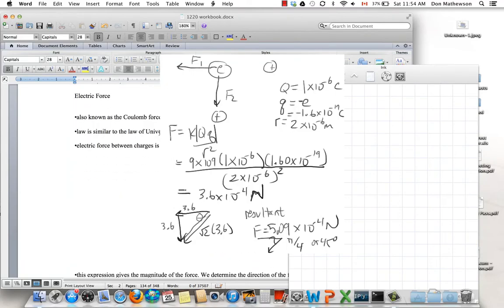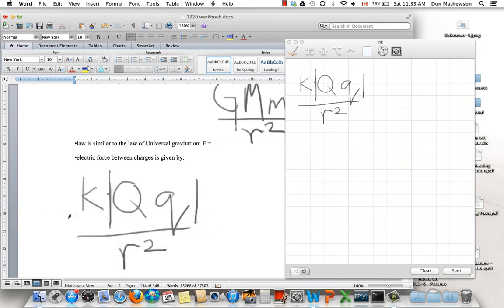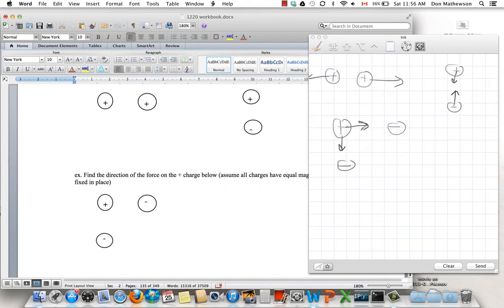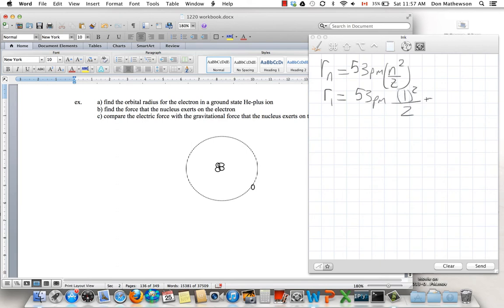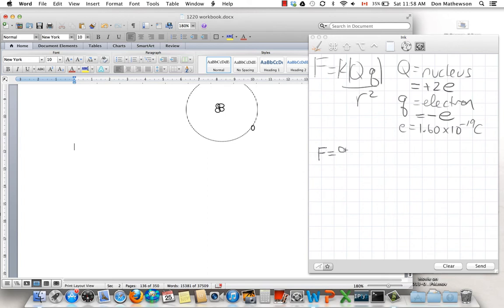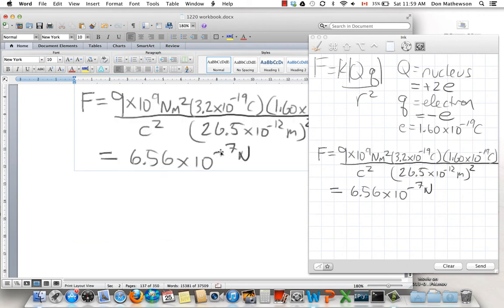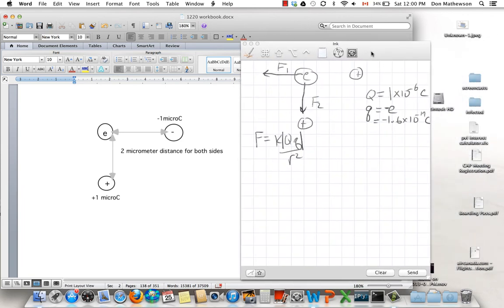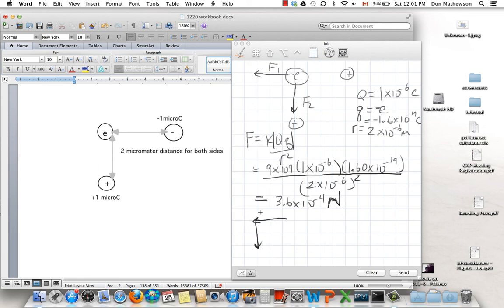phys2class 10: electrostatic force